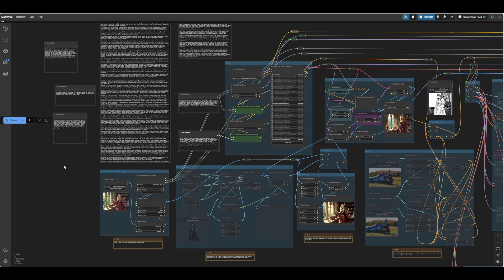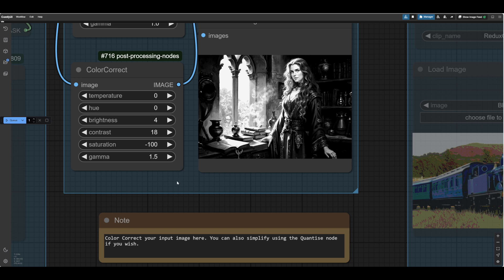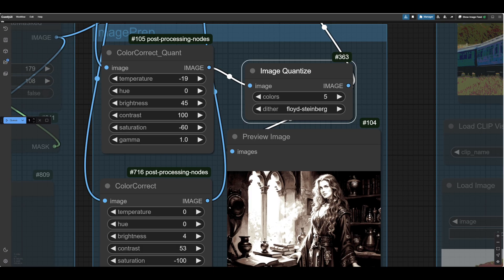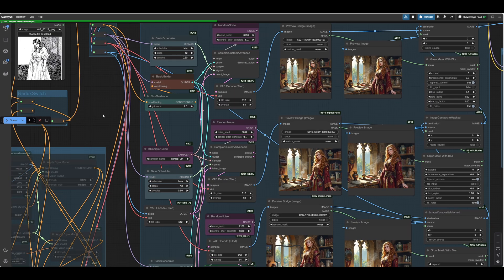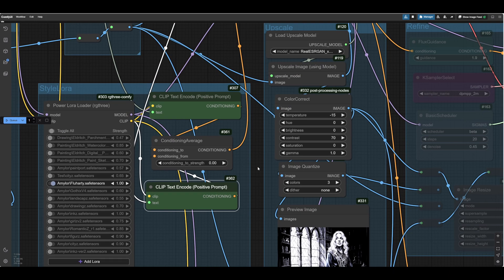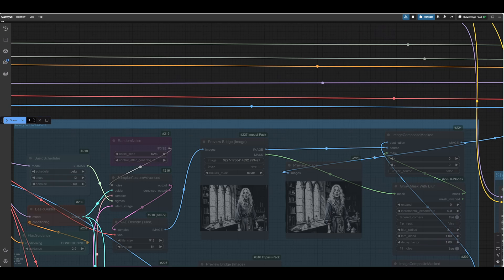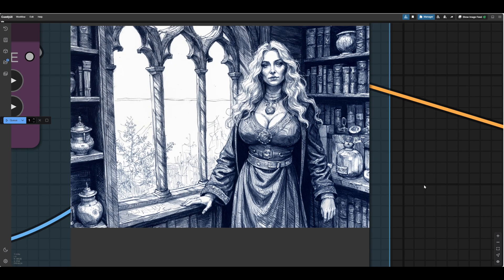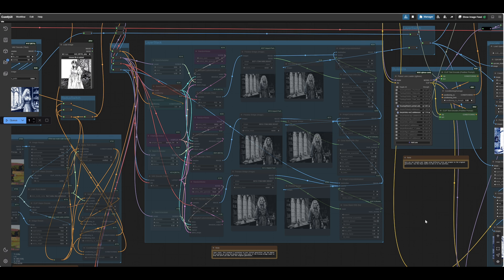Using a Multi-module Workflow in ComfyUi, part two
This is part two of a three part Video, pulling together my All-purpose Workflow. Much has been covered in previous vids, but the WF has been simplified and honed with use. If there are missing nodes go to Manager and choose Install Missing Nodes. Comfy needs to be updated before dragging the WF in. I do my best to use common nodes rather than anything unusual.